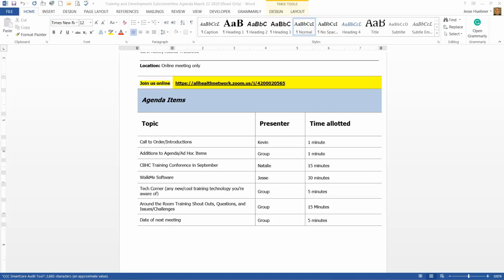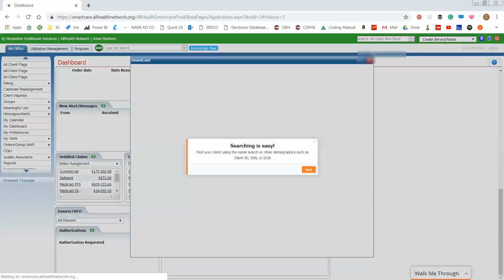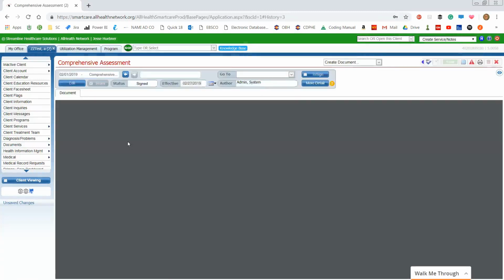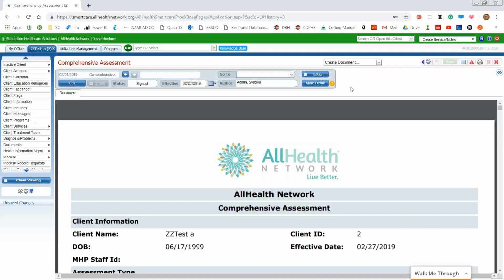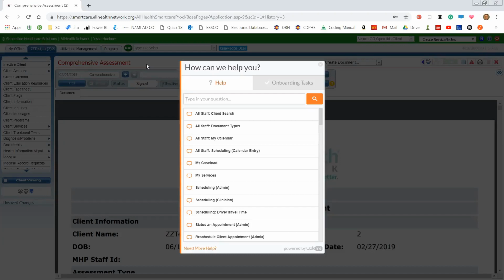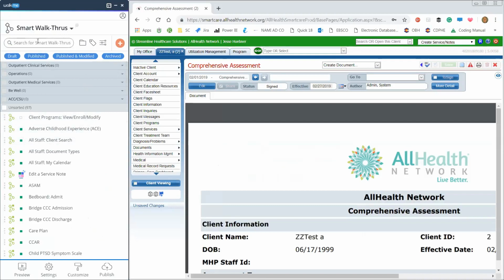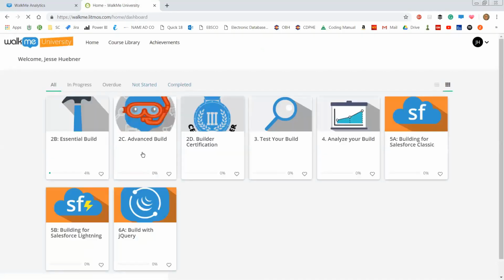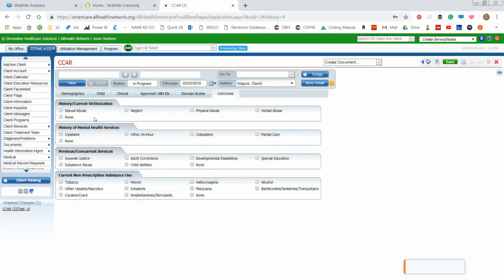WalkMe Demonstration Jesse Huebner March 22, 2019